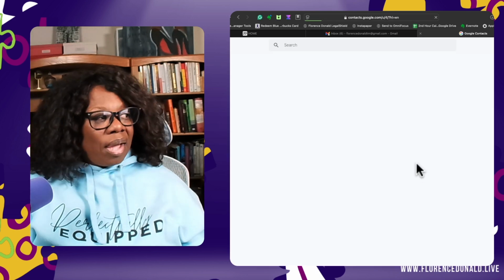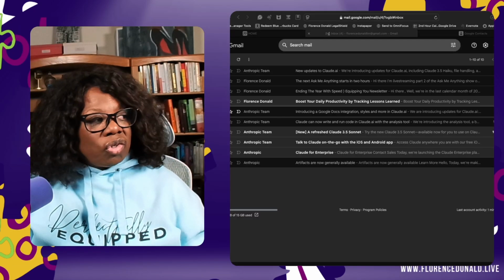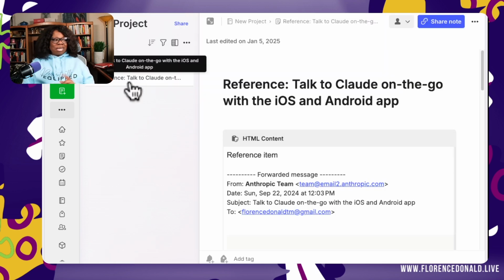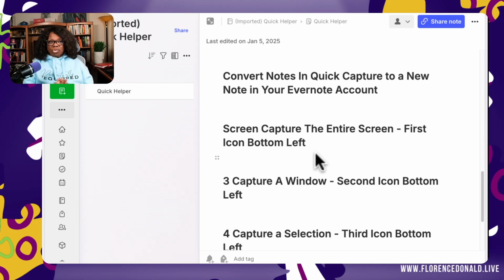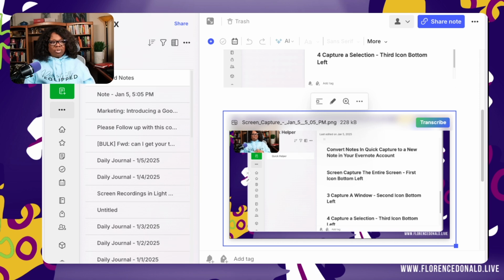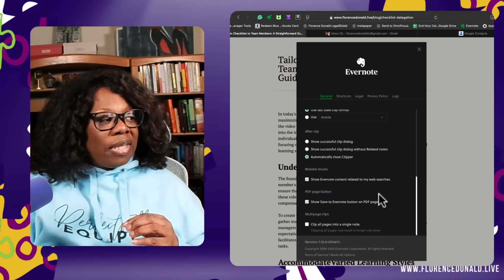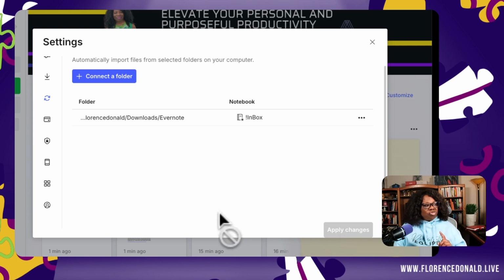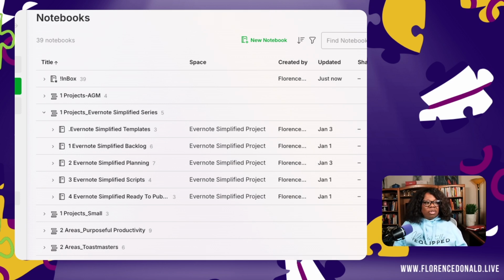Transform How You Import Data into Evernote Today | Lesson 7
Learn 5 powerful ways to import data into Evernote quickly and efficiently. Master essential techniques for transforming Evernote into your central information hub, from email integration to web clipping.

This comprehensive guide shows you how to:
• Import emails directly into Evernote with custom notebook routing
• Use Quick Capture for instant note creation from your desktop
• Harness the full power of Evernote's web clipper
• Import documents and files seamlessly
• Work with Evernote's native file format

Perfect for new users and experienced Evernote enthusiasts looking to streamline their workflow. Whether you're managing projects, storing research, or organizing communications, these methods will help you capture and organize information more effectively.

This tutorial is part of the Evernote Simplified series, designed to help you maximize Evernote's capabilities as both an information hub and work management system. Watch to discover how to make your information capture process faster and more efficient.

CHAPTERS:
00:00 - Intro
01:39 - Capture information into Evernote from Email
06:15 - Using Evernote Quick Helper
15:05 - Adding Information to Evernote
19:26 - Using Web Clipper
26:08 - Importing Documents to Evernote
28:03 - Importing Files
29:30 - Importing Evernote.ENEX Files
31:56 -  3 Key Ways to Capture Information into Evernote